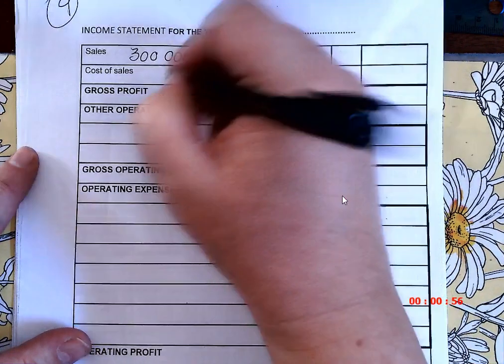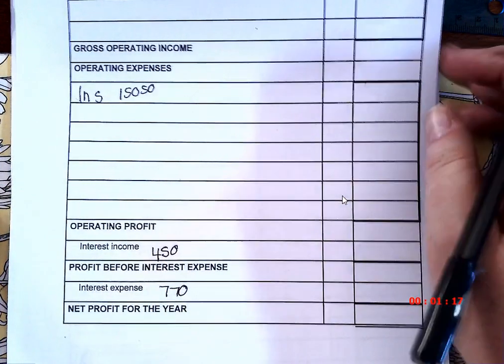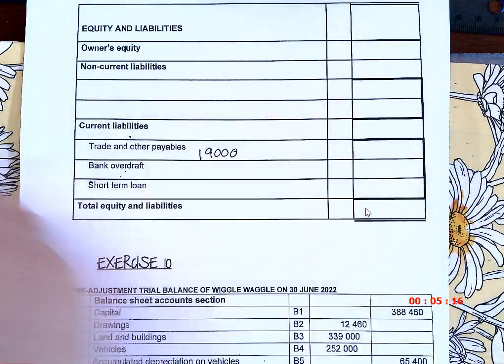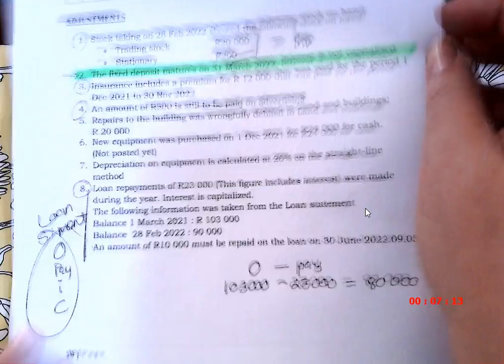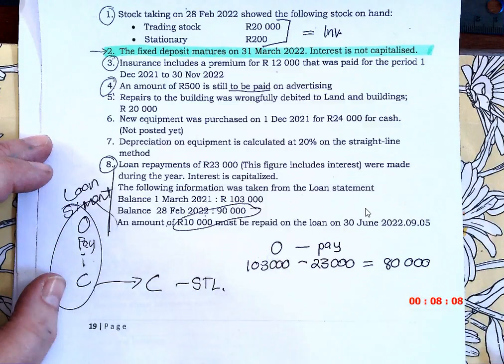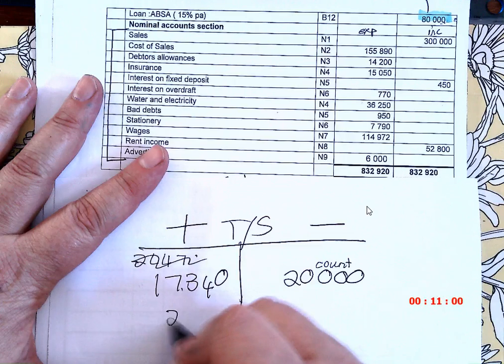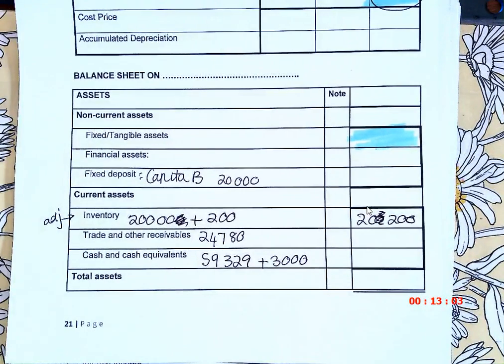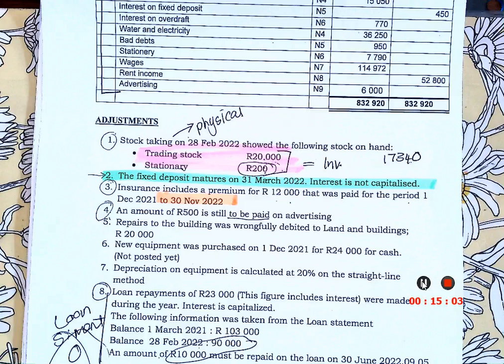ex 9 inc statement and balance sheet